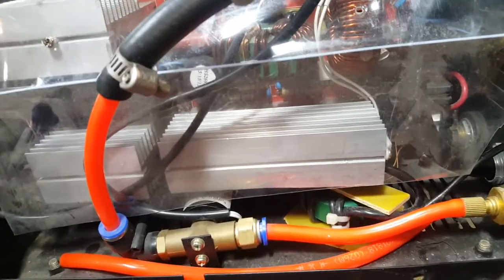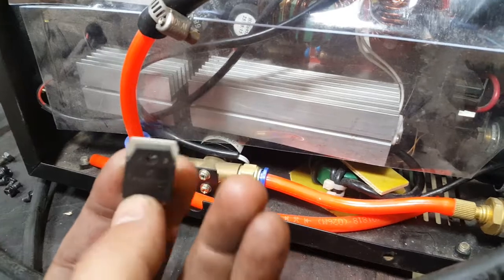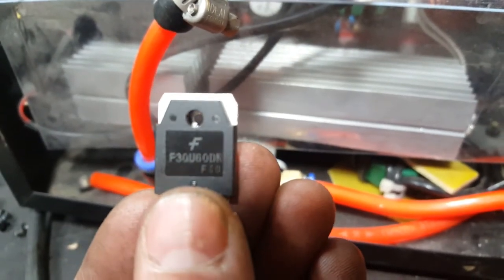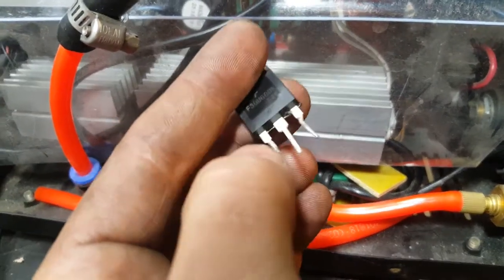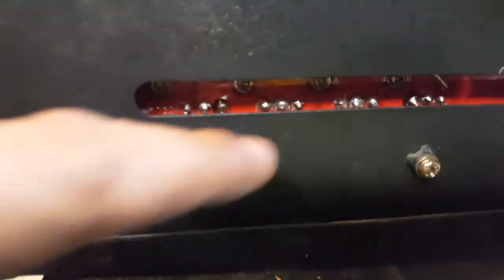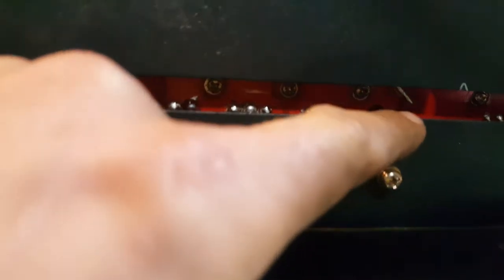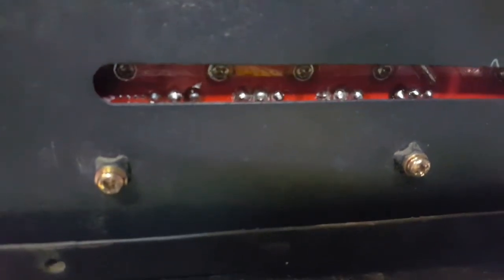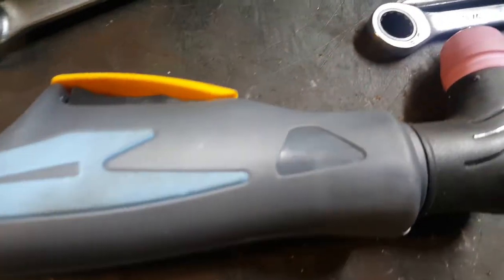How to fix HeroCut 45i plasma cutter from ebay REPAIRED!!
IGBT Plasma cutter repaired.
There are 4 Diodes and some of them went bad.
This is how to fix it.

Diode number: F30U60DN       F40